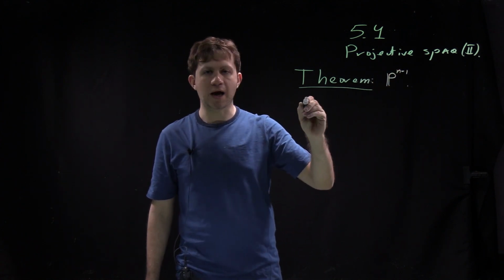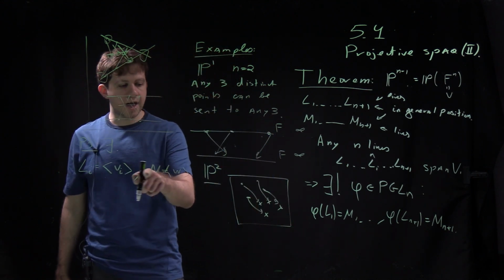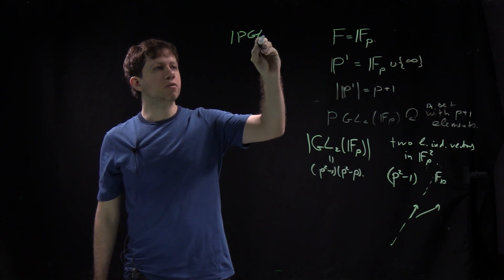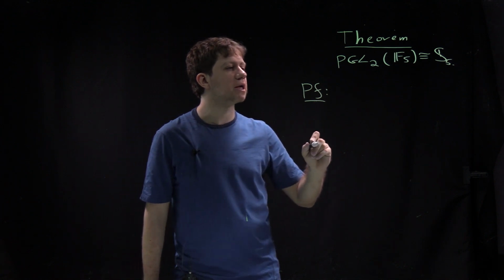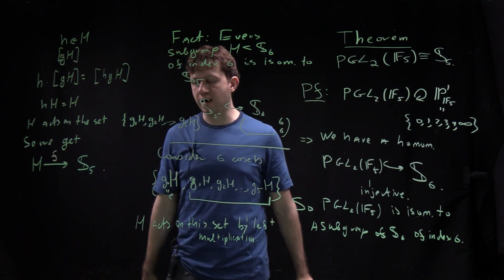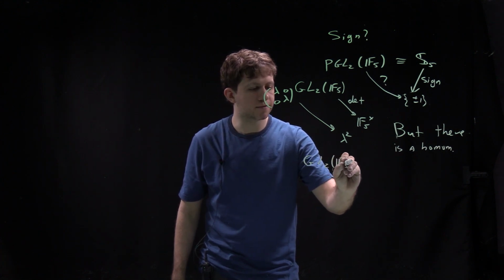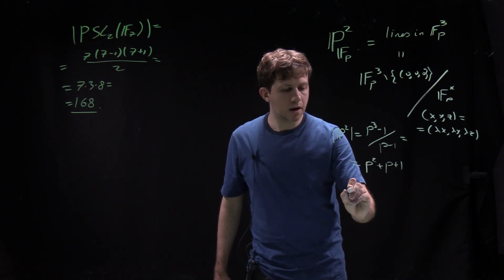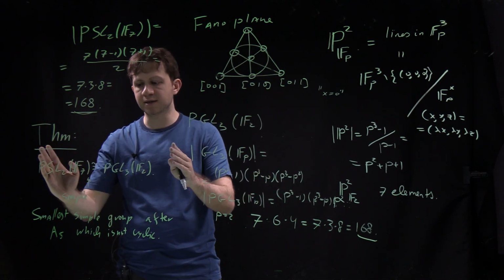Group Theory, lecture 5.4: Projective Geometry (II)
We continue discussing projective spaces.